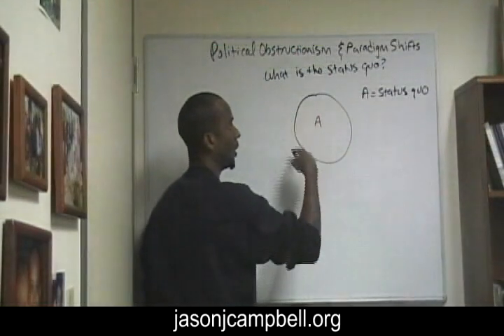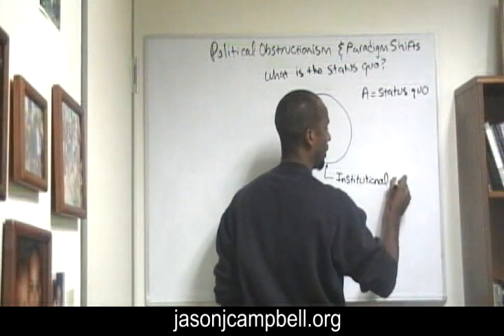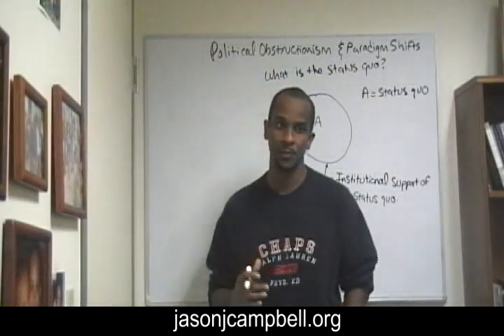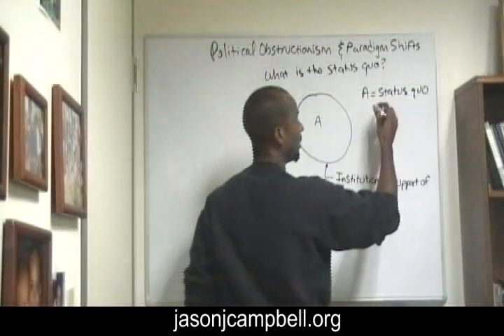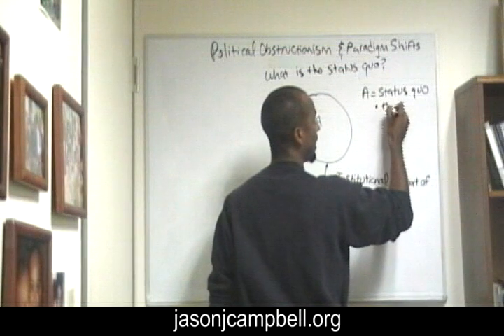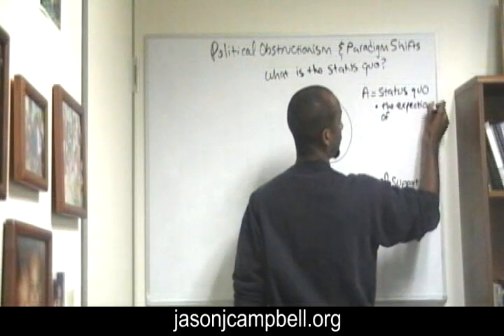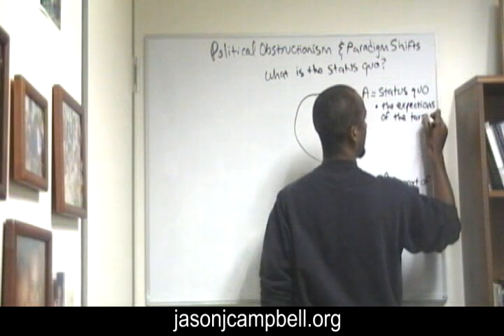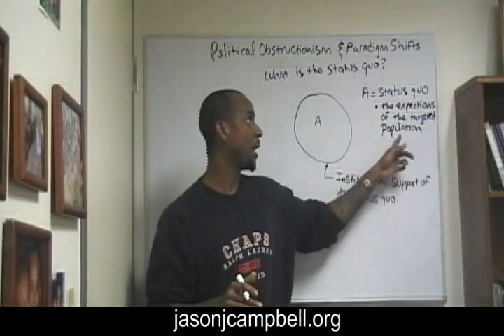What is Political Obstructionism? 1